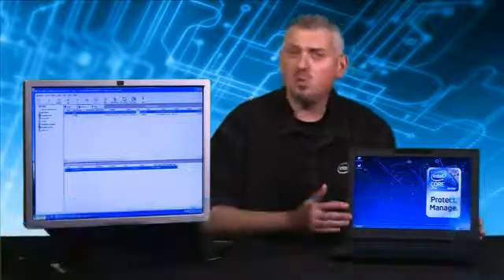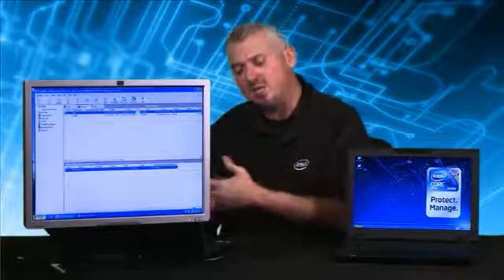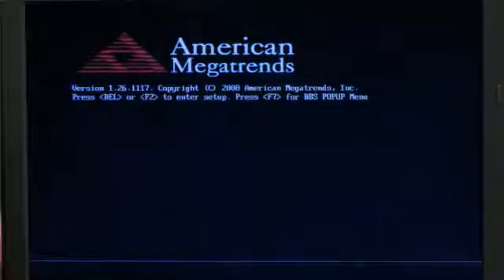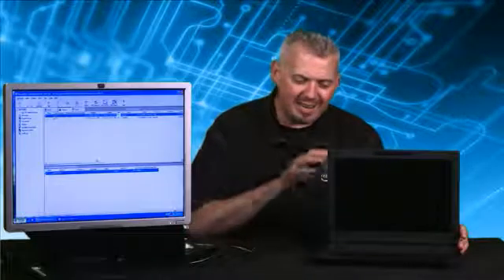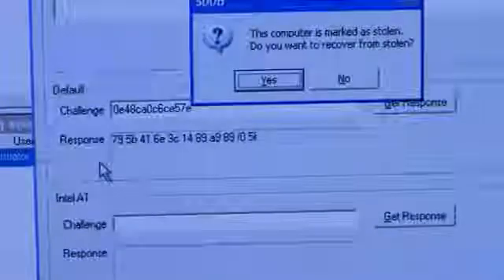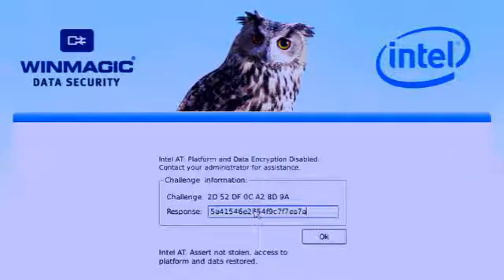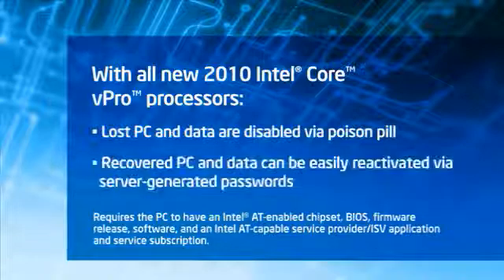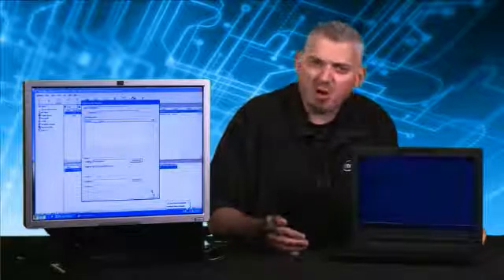Intel Core vPro Processors and Intel Anti-Theft Technology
Learn how the all new 2010 Intel® Core™ vPro™ processor family can help by disabling lost or stolen PCs via a poison pill, and how they can be easily reactivated via server-generated passwords thanks to Intel® Anti-Theft Technology and WinMagic*.